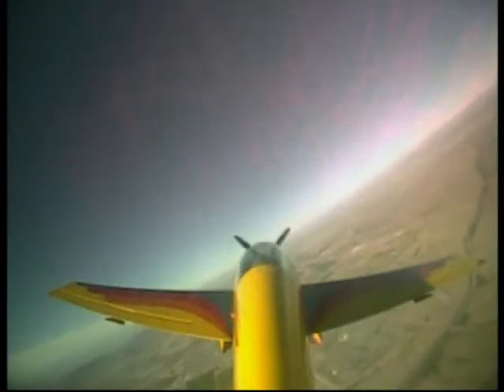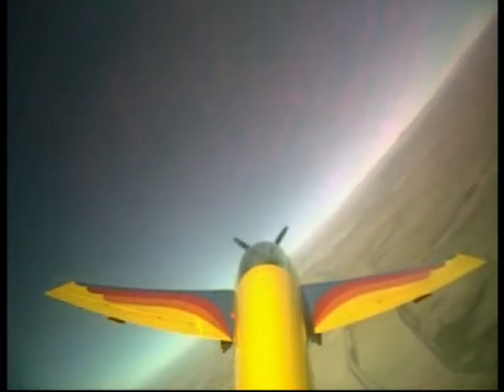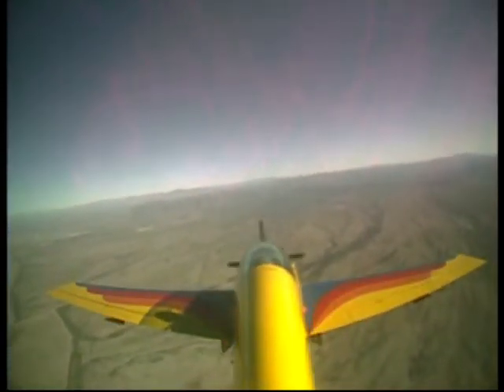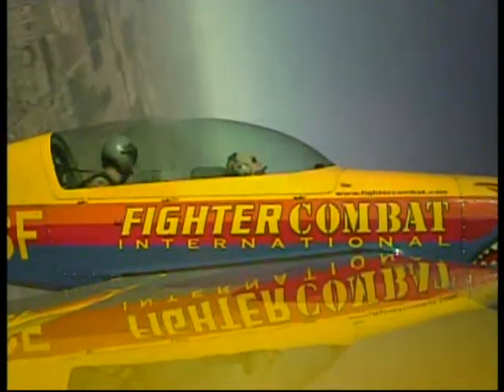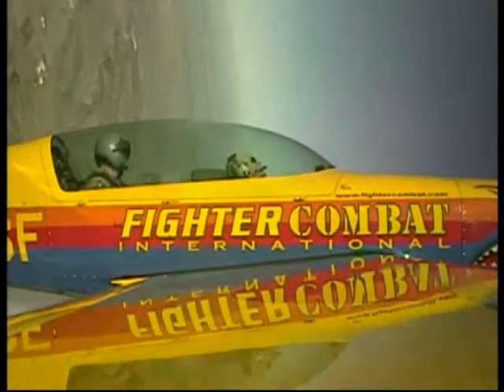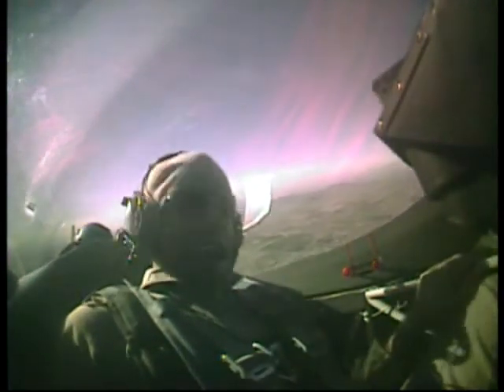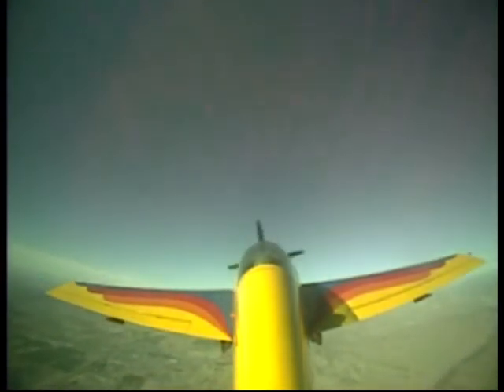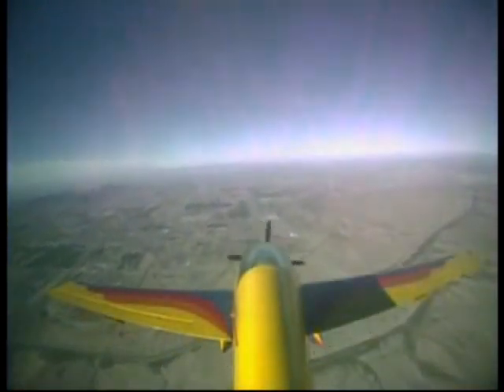Fighter Combat International - Wild Sleigh Ride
Merry Christmas from Fighter Combat International. Viking and Otter do a little sky dancing.